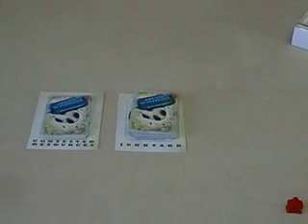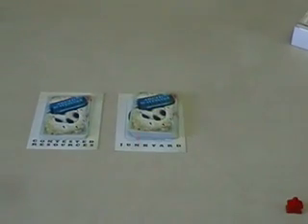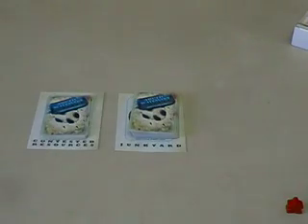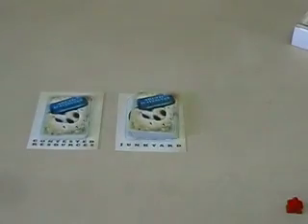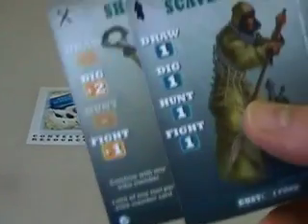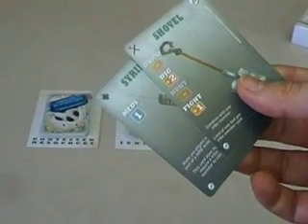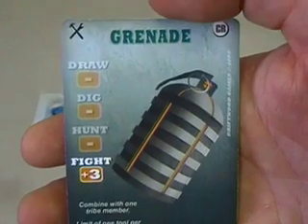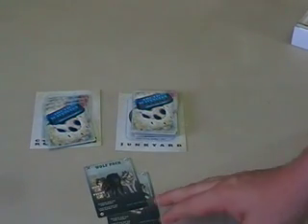Arctic Scavengers - with Tom Vasel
Tom Vasel reviews Arctic Scavengers by Driftwood Games

00:00 - Introduction
00:54 - Game overview
06:26 - Final thoughts